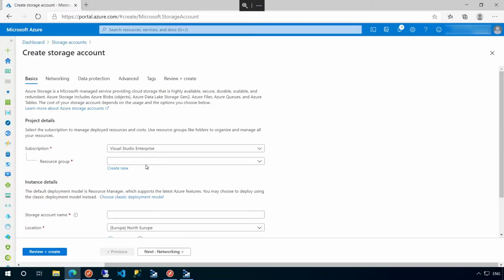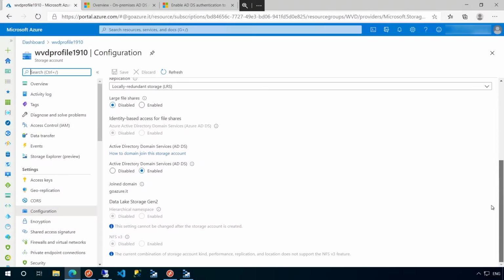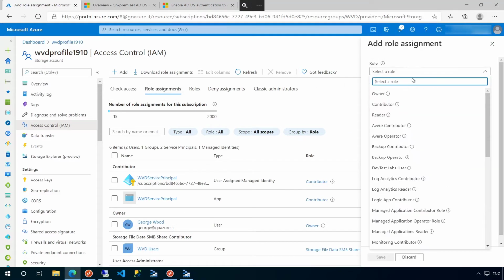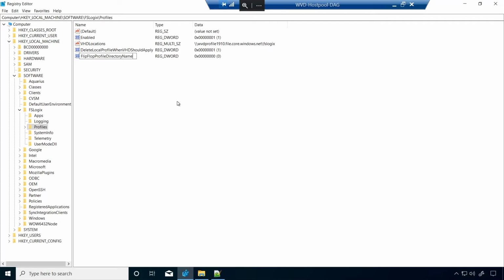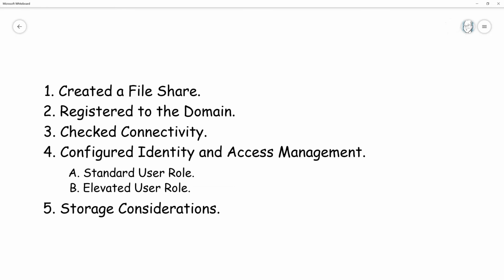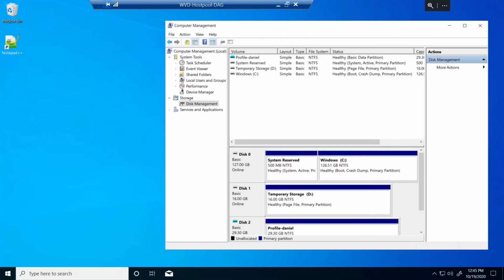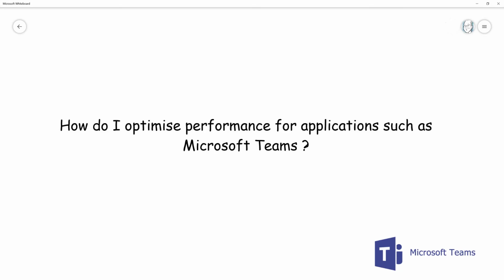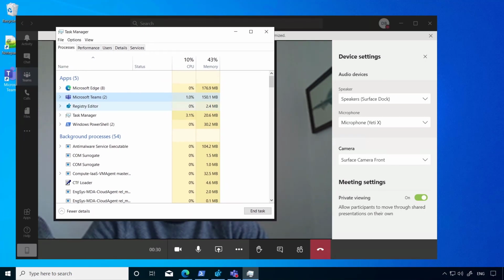Windows Virtual Desktop Walkthrough - Episode 3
In this video I am joined by Microsoft Cloud Solution Architect George Wood as we discuss and deploy profile roaming with FSLogix and Teams Optimisation through WVD.